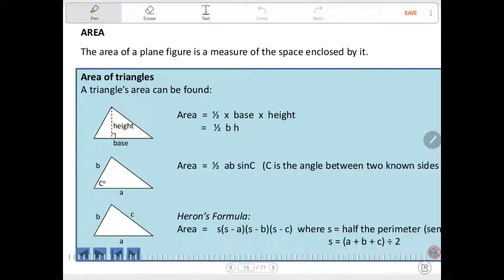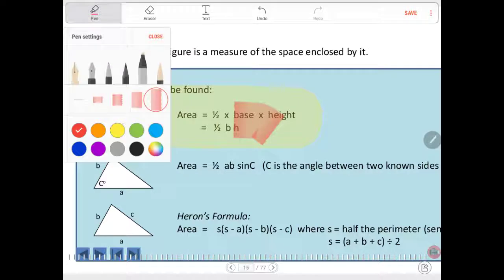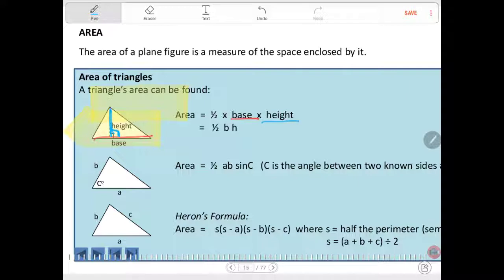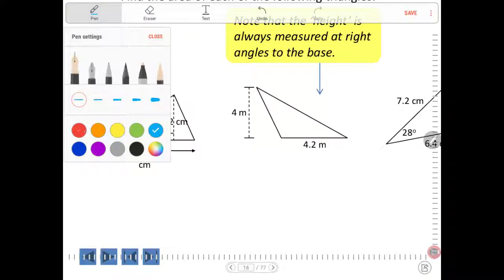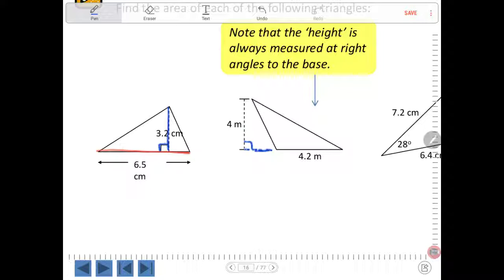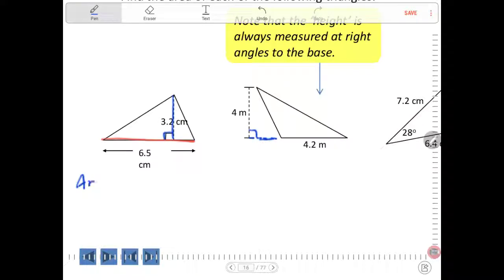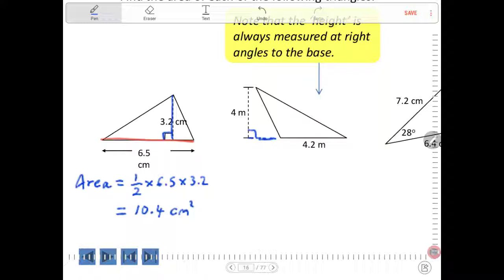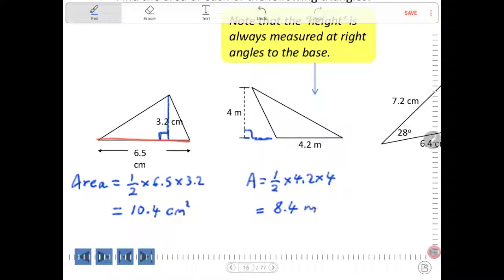Measurement Part 1 - Video #2 (Area of triangles - 1/2 x base x height - Page 5)